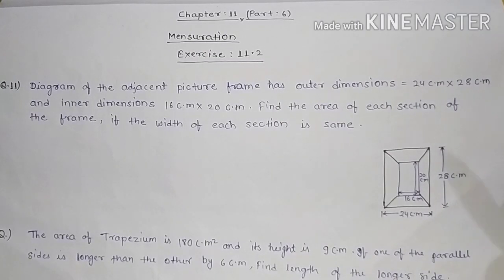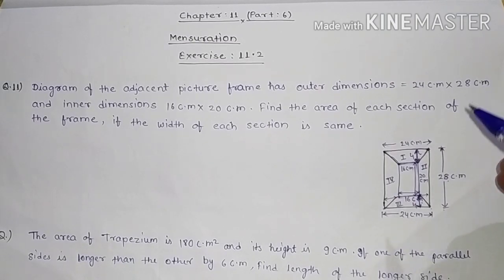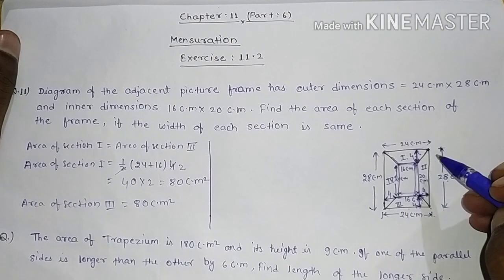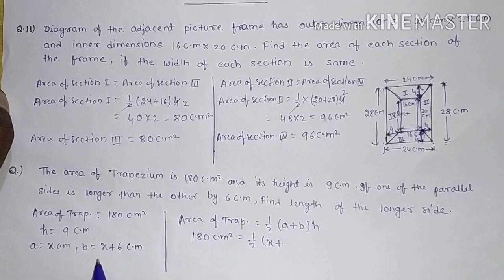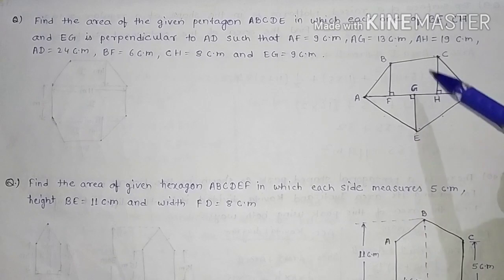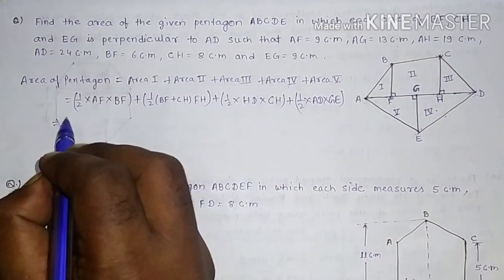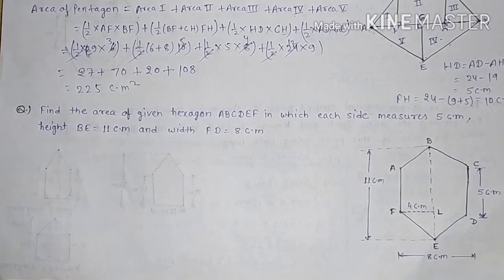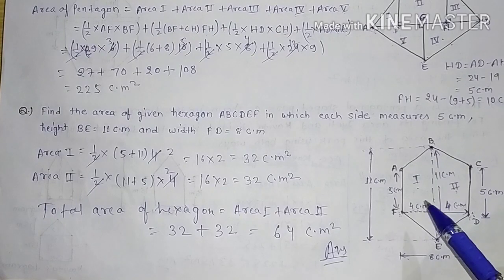Class-VIII Maths Chapter-11 (Part-6) Mensuration